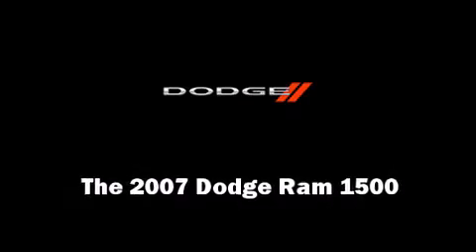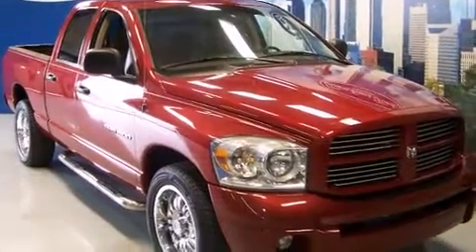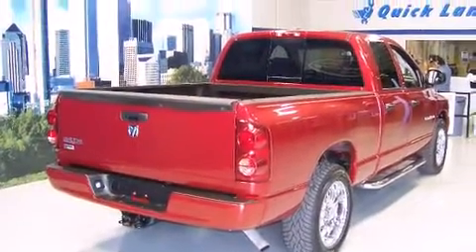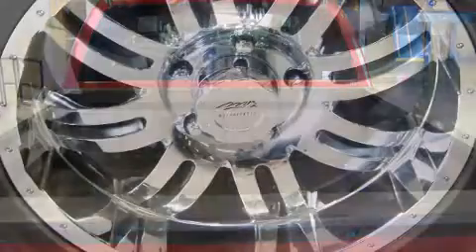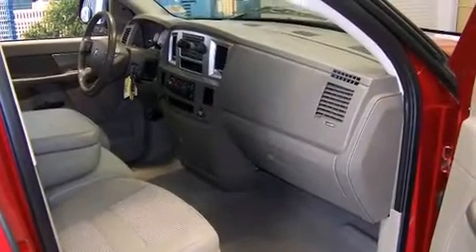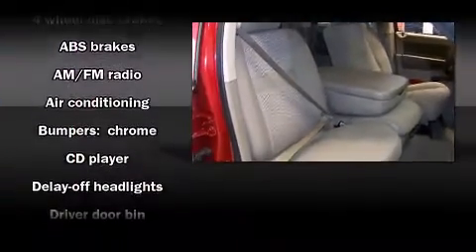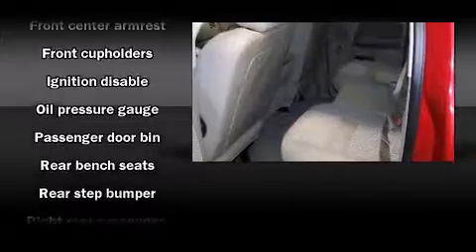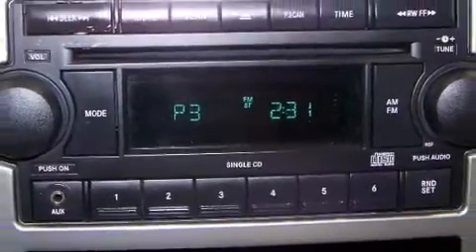2007 Dodge Ram 1500 in Mesquite, TX 75150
Oustanding design defines the 2007 Dodge Ram 1500. This 4 door, 6 passenger truck just recently passed the 40,000 mile mark! It features an automatic transmission, rear-wheel drive, and a powerful 8 cylinder engine. Top features include air conditioning, delay-off headlights, a tachometer, variably intermittent wipers, a rear step bumper, a front bench seat, tilt steering wheel, and much more. You and your passengers will enjoy the stereo system, which includes a CD player with AM/FM radio, and 4 speakers, providing excellent sound throughout the cabin. Dodge ensures the safety and security of its passengers with equipment such as: dual front impact airbags, ignition disabling, and 4 wheel disc brakes with ABS. It also arrives with a Carfax history report, indicating just one previous owner. Our sales reps are knowledgeable and professional. We'd be happy to answer any questions that you may have. We are here to help you.